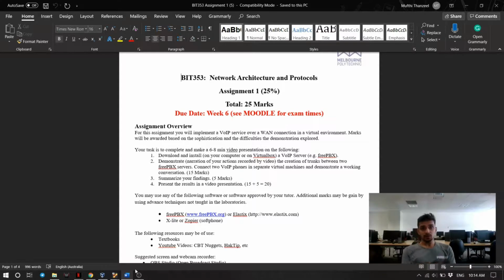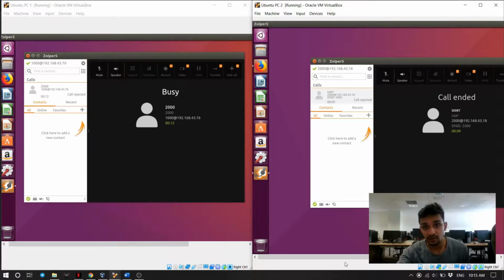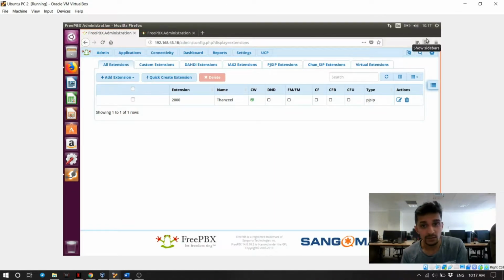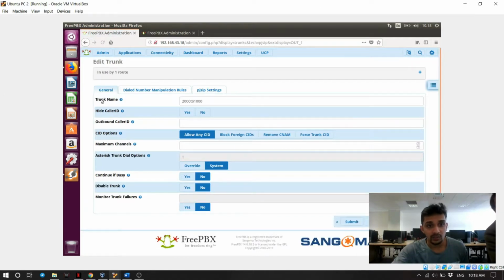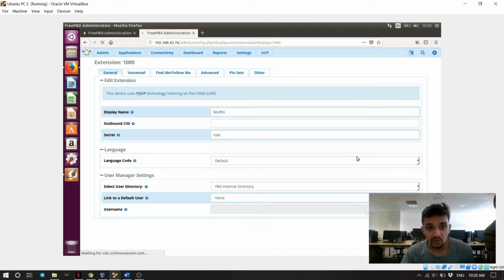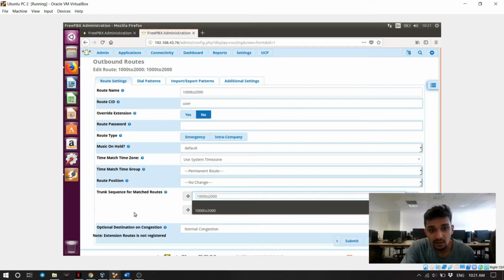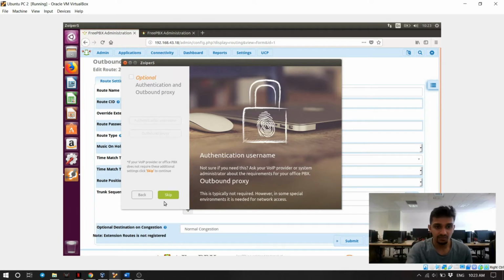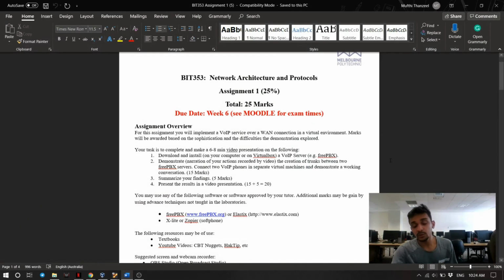BIT353: Network Architecture and Protocols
Demonstrating the creation of trunks between two freePBX servers. Connect two VoIP phones (zoiper ) in separate virtual ubuntu machines and demonstrate a working conversation.